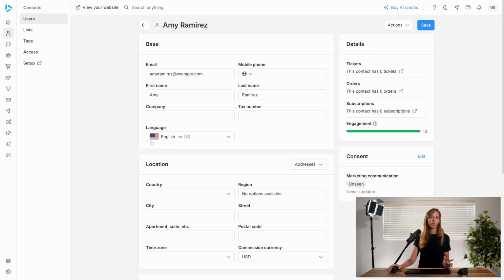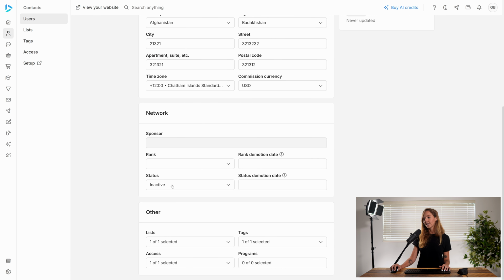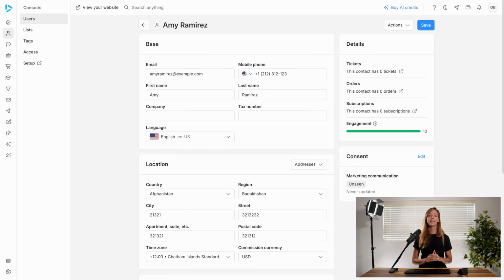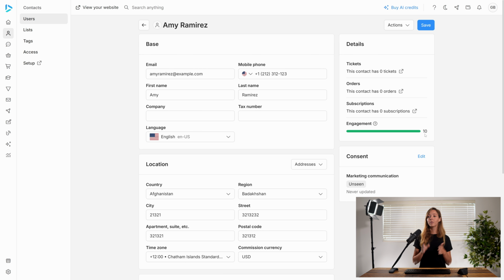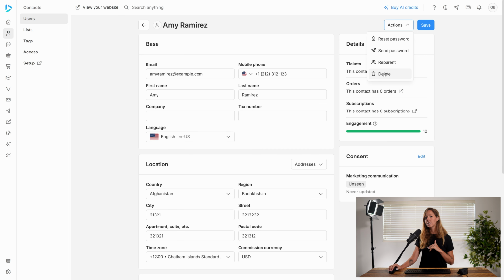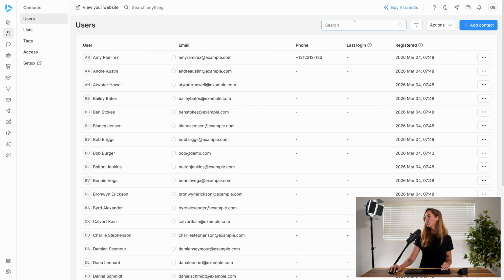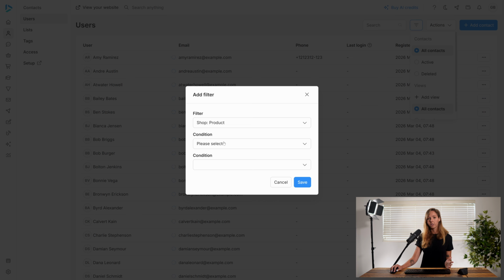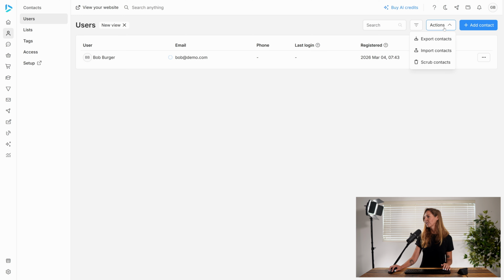03. Managing contacts | Funnelr 2026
This step-by-step tutorial will teach you how to manage your contacts using Funnelr, the industry-leading marketing automation software.